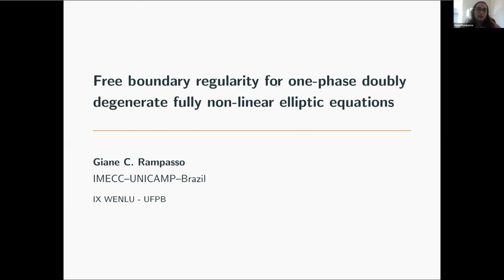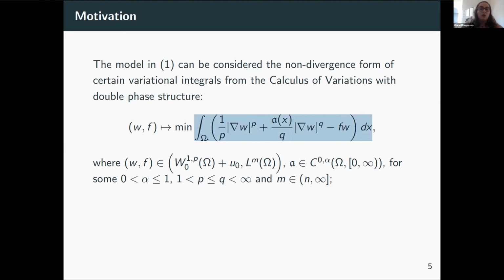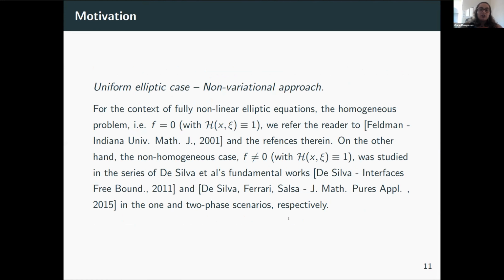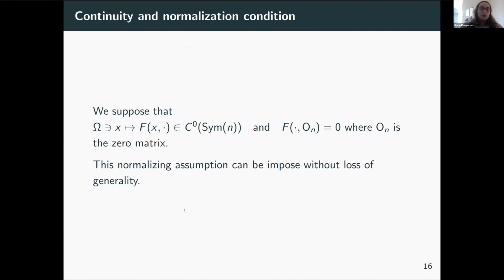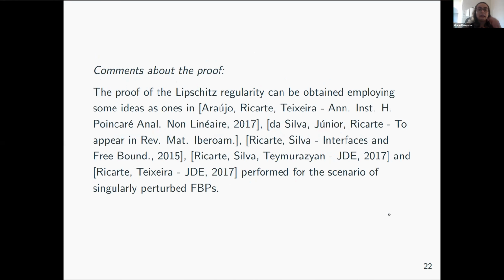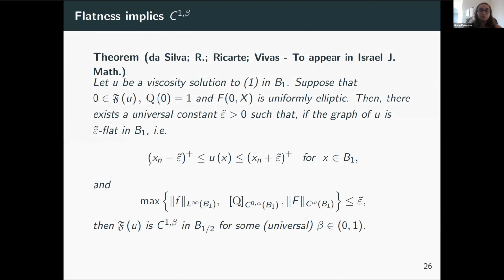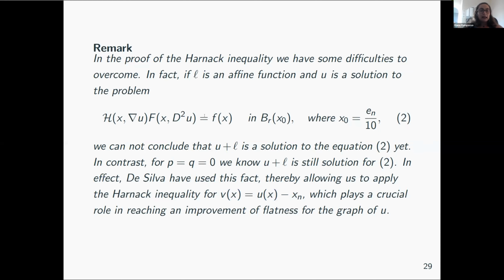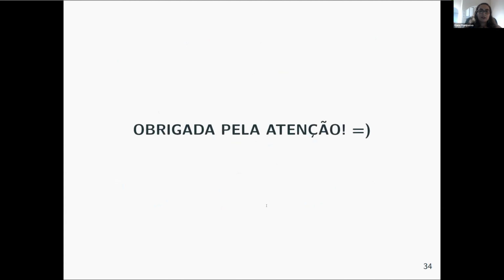Giane Rampasso (Unicamp) - Free boundary regularity for one-phase doubly degenerate fully...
IX WENLU - Workshop on Nonlinear PDE's, Geometric and Functional Analysis
Sessão: EDP
Título da Palestra: Free boundary regularity for one-phase doubly degenerate fully non-linear elliptic equations
Período do evento: 06/12/2021 a 11/12/2021